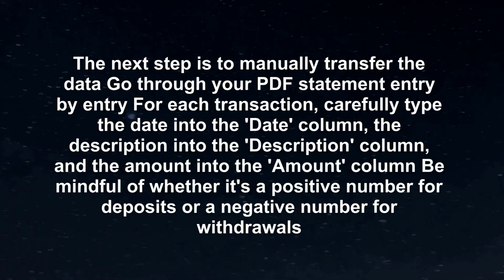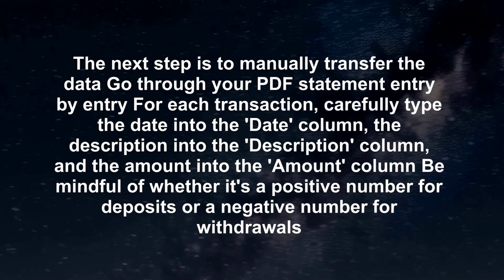How to Create an Excel Sheet for Bank Statement Pdf - Julia'sTutorials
How to Create an Excel Sheet for Bank Statement Pdf teaches how to extract data from bank statement PDFs and organize it into an Excel spreadsheet, simplifying financial analysis and record-keeping for individuals and businesses.

00:00 Intro
00:07 Identifying Key Information
00:20 Creating Your Excel Template
00:33 Manually Transferring Data
00:50 Entering All Transactions
01:02 Formatting Your Columns
01:13 Calculating Totals
01:22 Building a Financial Record